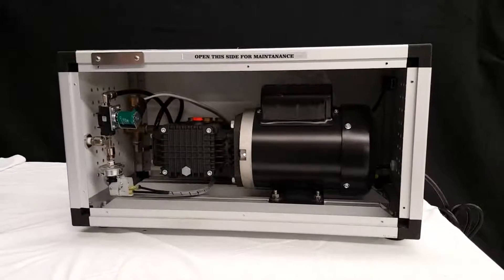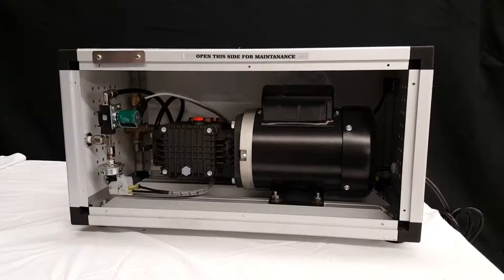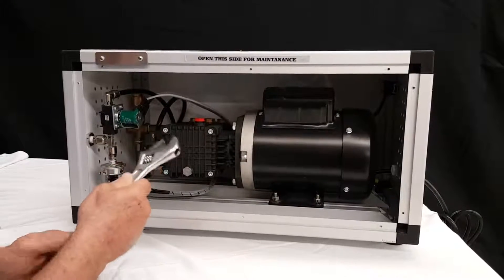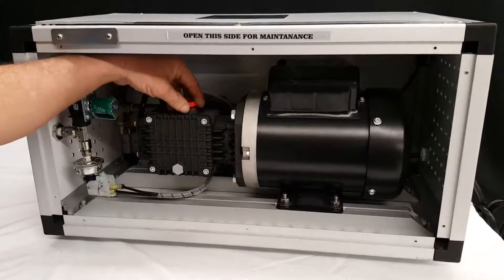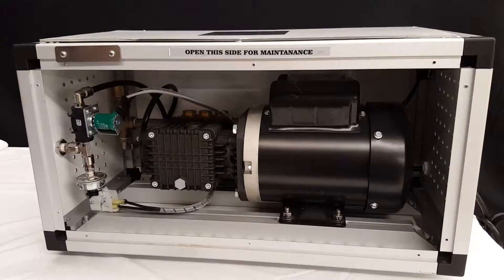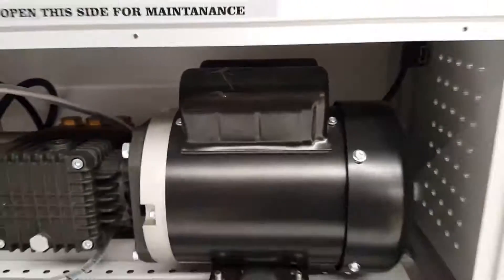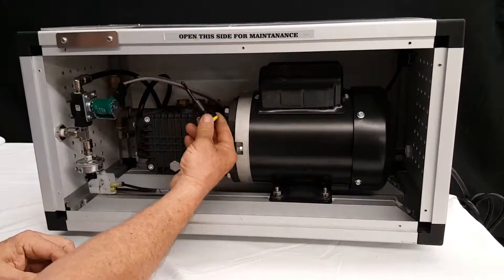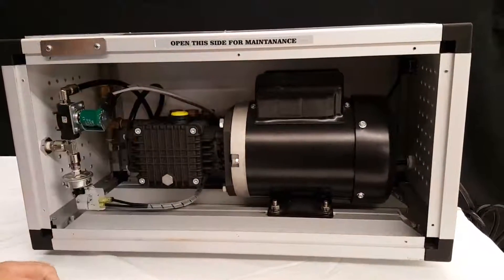How to change oil caps on 1500 PSI Misting Pump. For 0.5 GPM, 1 GPM & 2 GPM